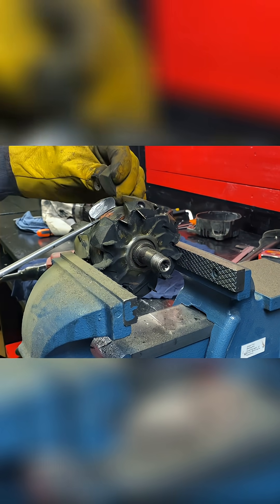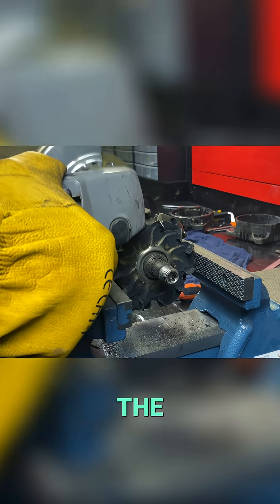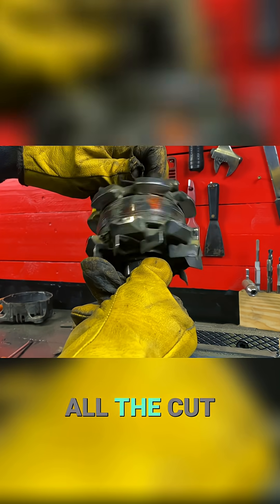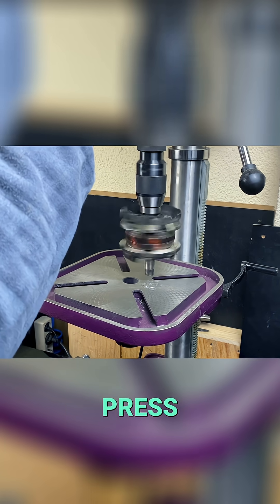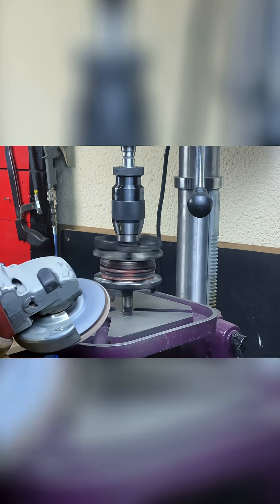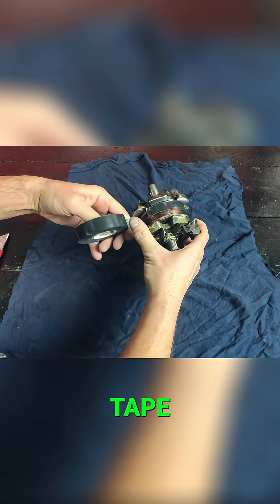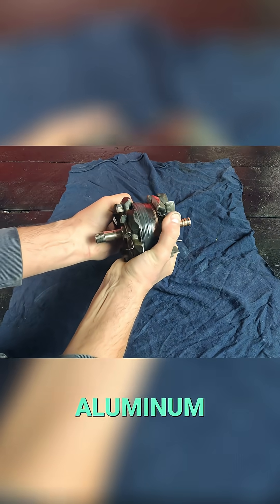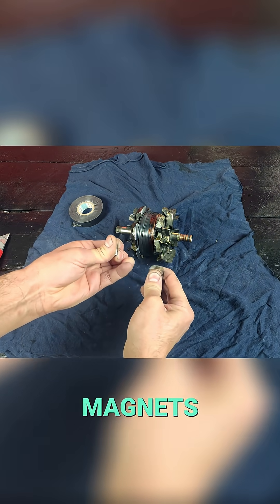How to Build a 10kW Free Energy Generator - PART 4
The Liberty Engine 1.0: a self-sustaining electric generator prototype capable of 10kW of power. Disassemble a car alternator, modify the pulley, and unlock the secrets!